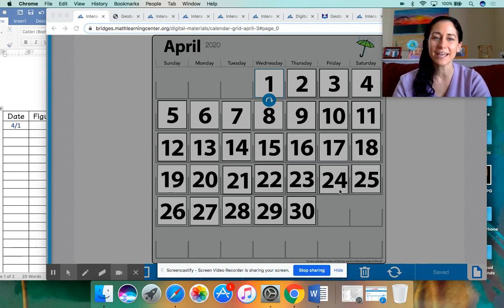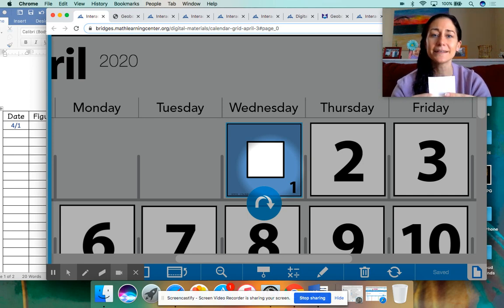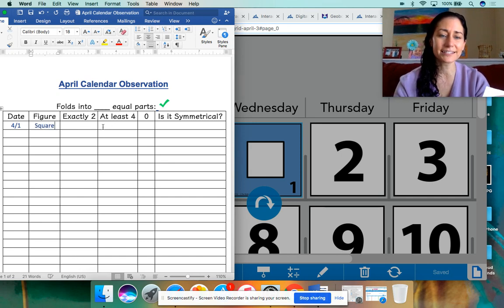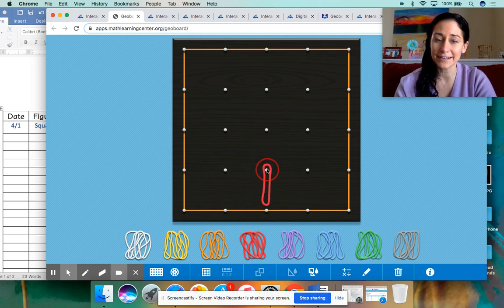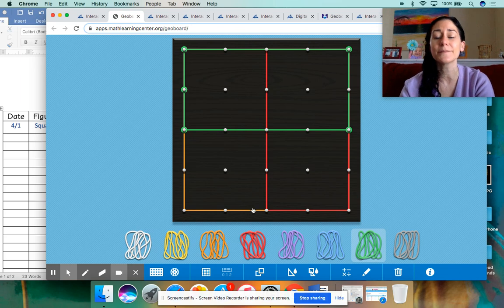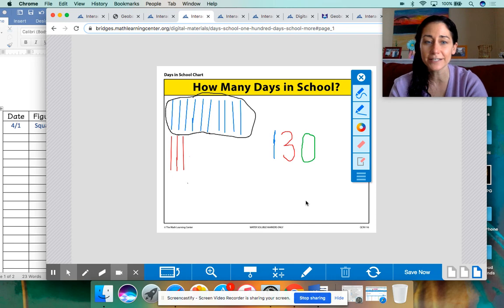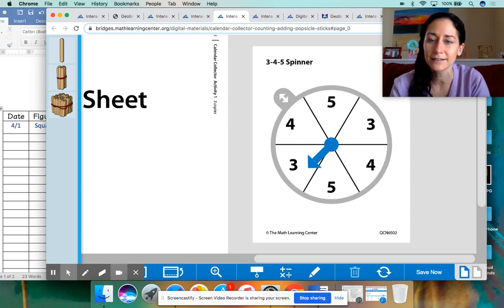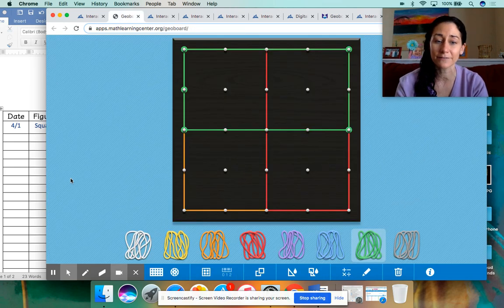4/1/20 Bridges 1st Grade Number Corner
4/1/20 Bridges 1st Grade Number Corner